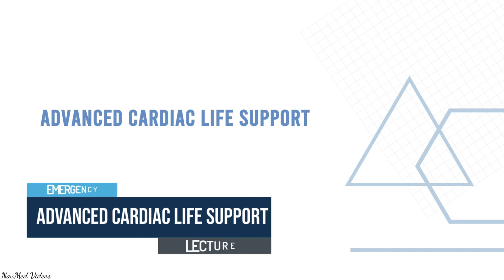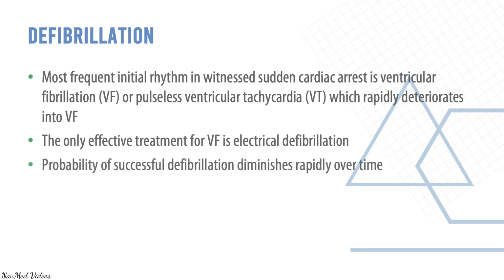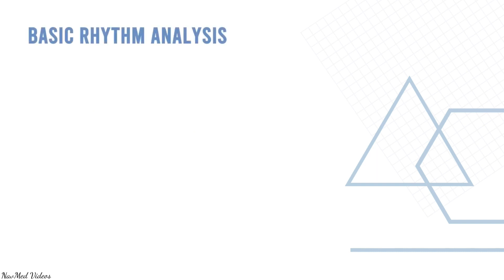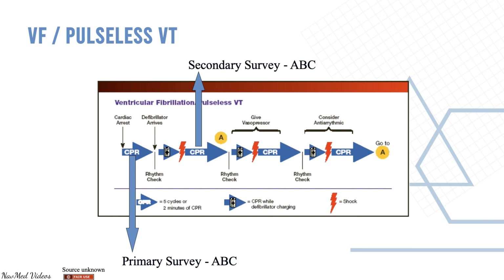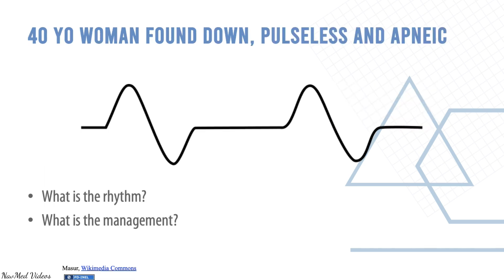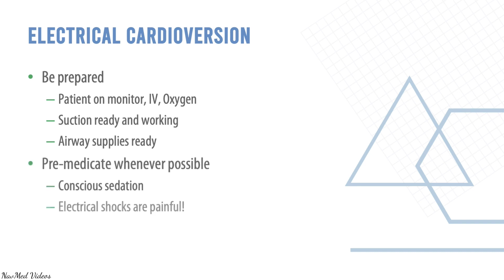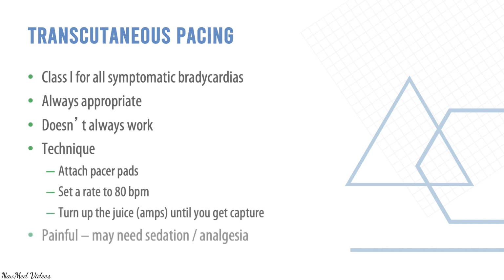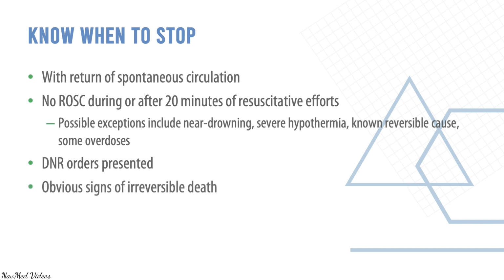Advanced_Cardiac_Life_Support_-_Detailed_Explanation_with_ECG_of_common_conditions(1080p